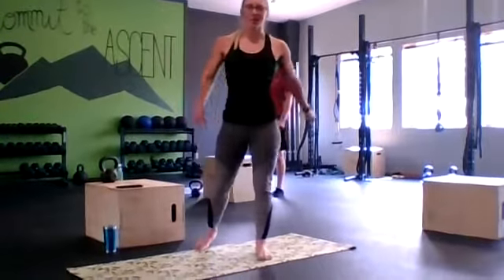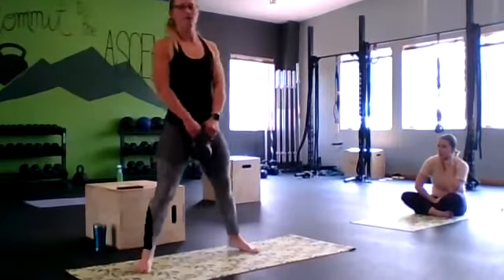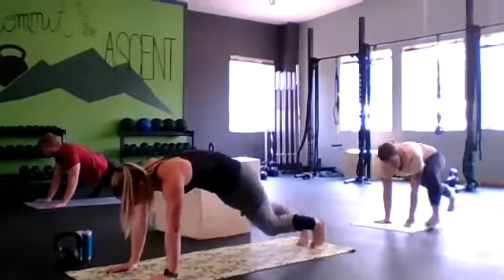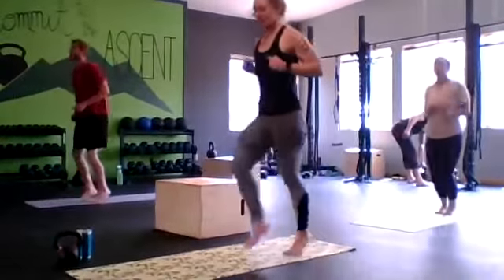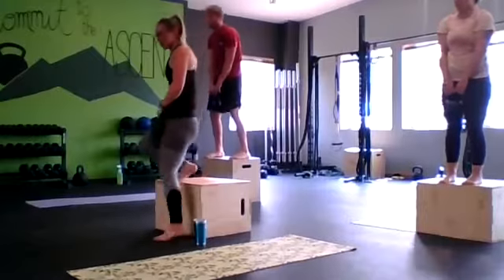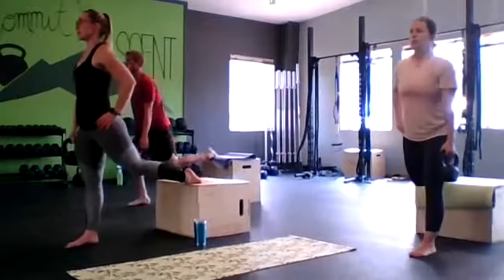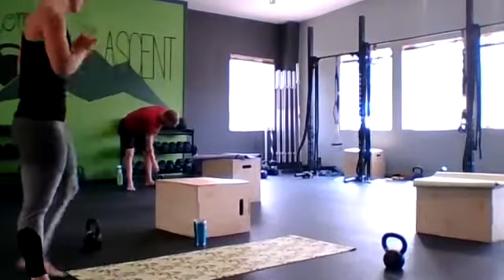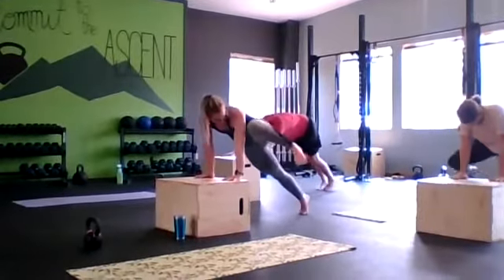Dirty 30 Mobility Legs + Core 6.3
Join Jess, Travis and I for this fun mobility workout focusing on legs and core. A weight, mat and a box or step are needed to increase your range of motion while working on balance, strength and flexibility. Enjoy!